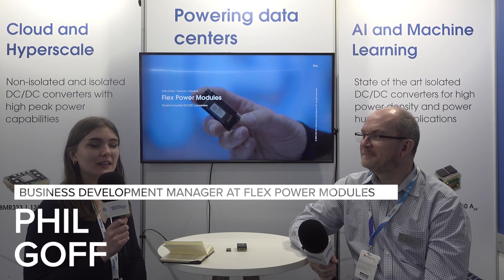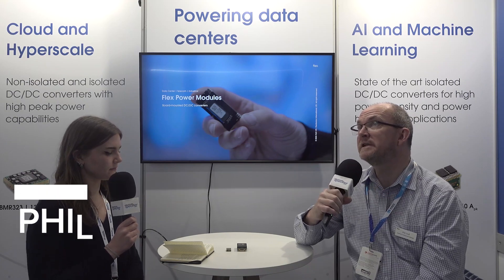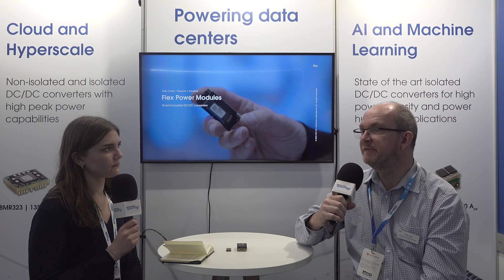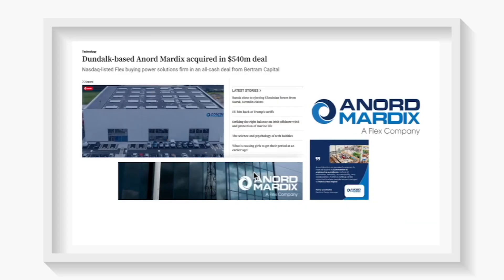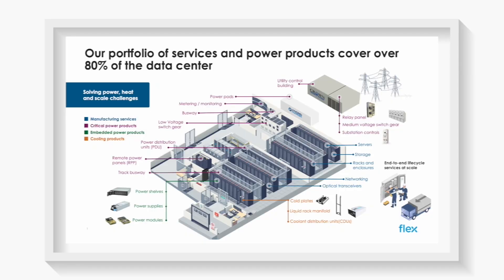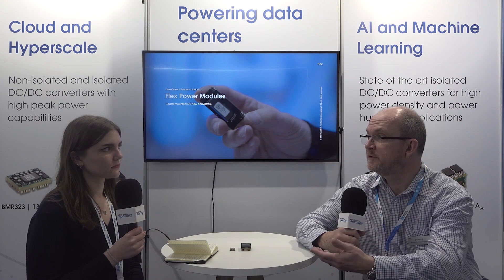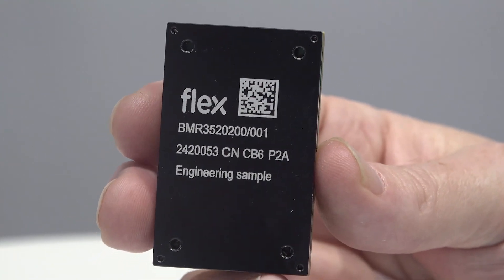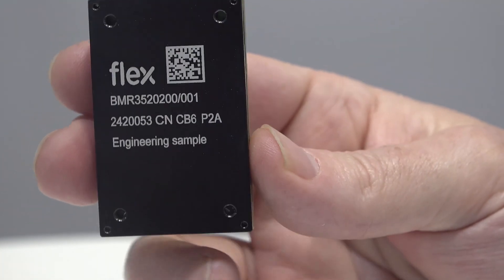Electronic Specifier at embedded world 2025 with Flex Power Modules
At embedded world 2025, Caitlin Gittins talks to Phil Goff, Product Marketing Manager at Flex Power Modules as he discusses the company's comprehensive portfolio of power solutions and how they support their customers from grid to chip, as the growth of AI drives demands for more power.